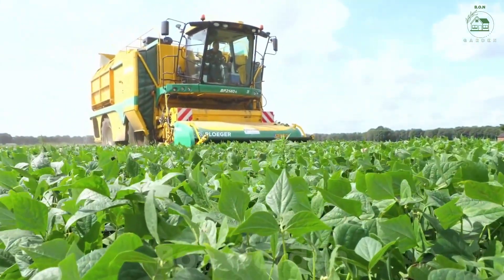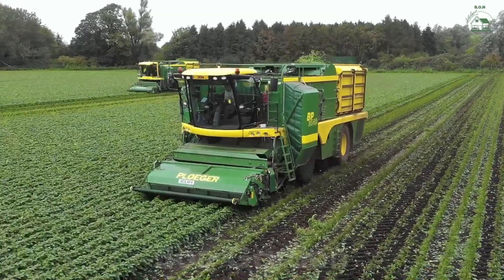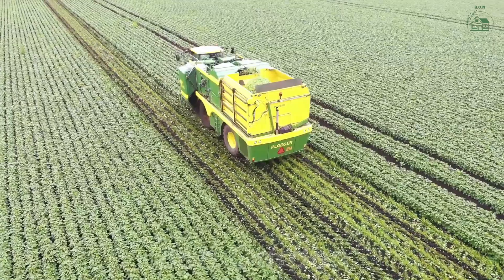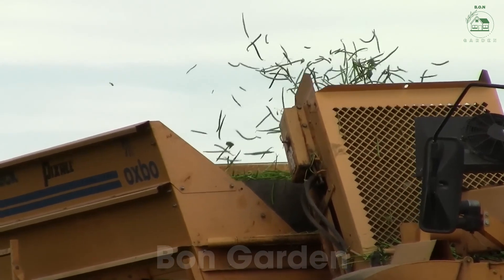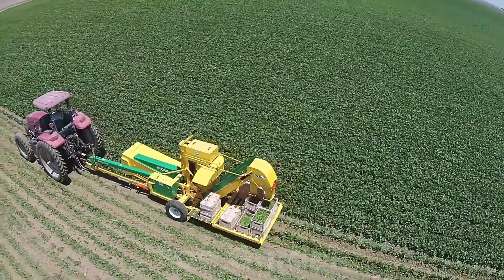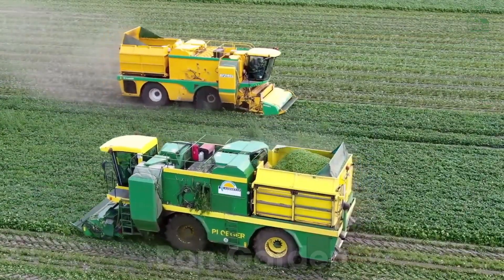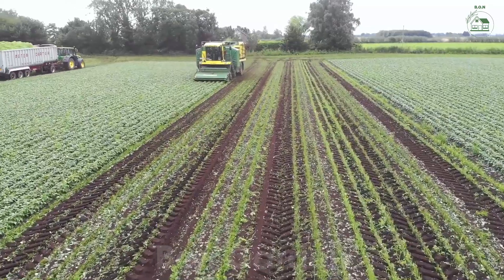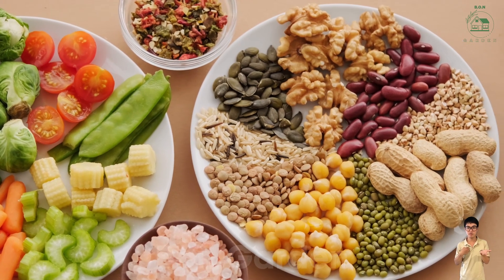How American farmers harvest millions of tons of green beans with machines | Sustainable Farming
Discover the fascinating process behind how American farmers harvest millions of tons of green beans using advanced machinery! 🌱🚜 This video takes you on an incredible journey to explore the innovative farming techniques that ensure efficiency and sustainability on green bean farms. Learn how these methods contribute to sustainable farming practices, preserving the environment while meeting the demands of modern agriculture.

From planting to machine-powered harvesting, witness the dedication and ingenuity of farmers in every step of green bean production. Whether you're passionate about agriculture, sustainability, or just curious about how your favorite veggies make it to your plate, this video is for you!